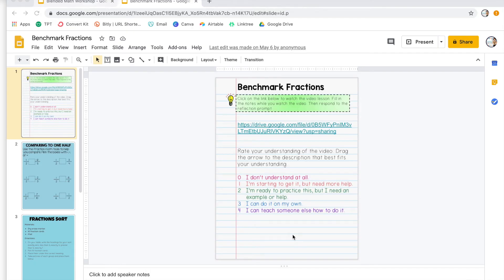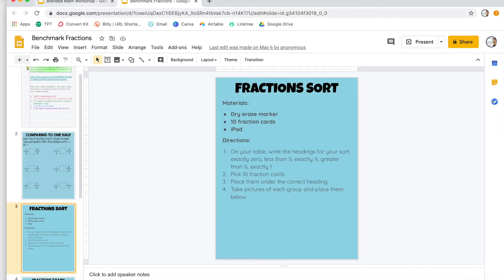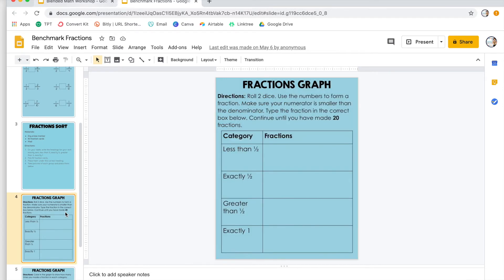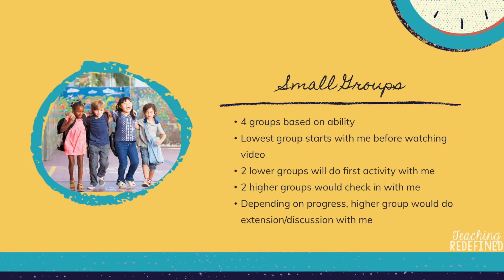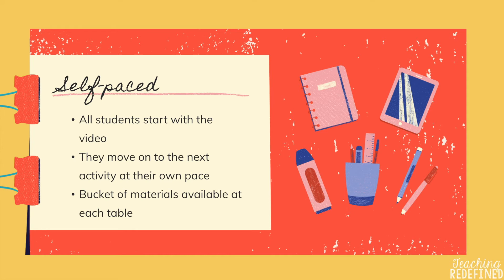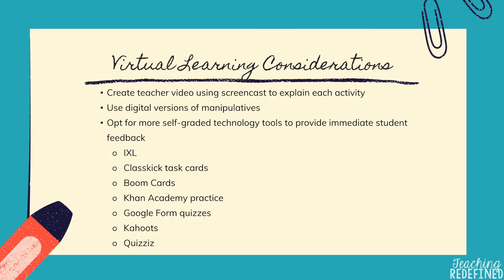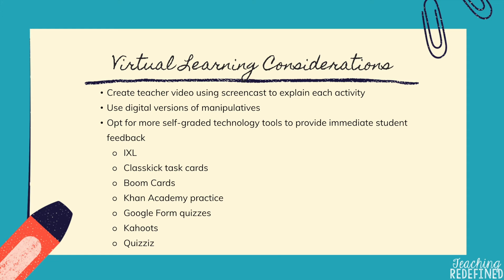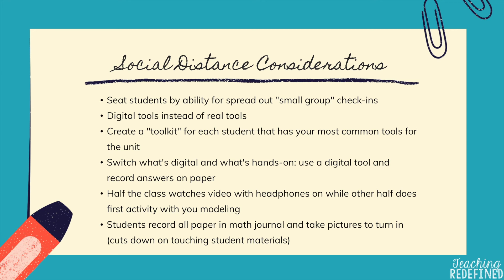Blended Math Workshop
Wondering how to use a math workshop in a blended classroom? In this video I will cover my digital math workshop model with ideas for use in virtual classrooms, socially distanced classrooms and hybrid models.